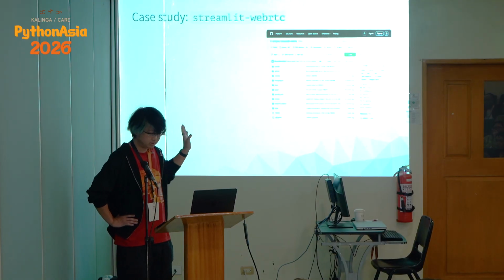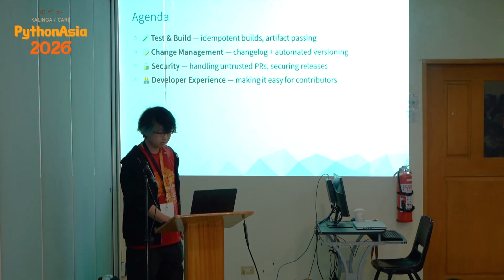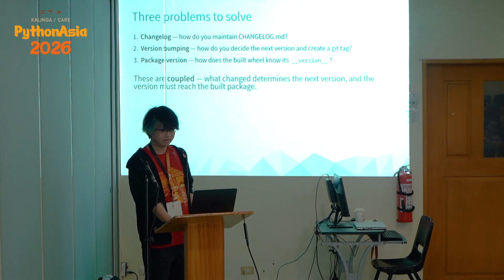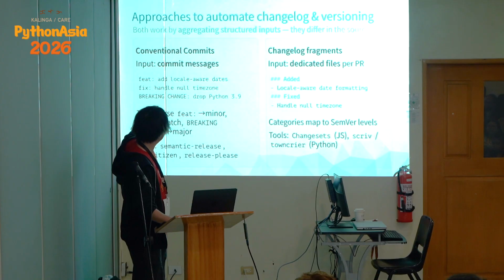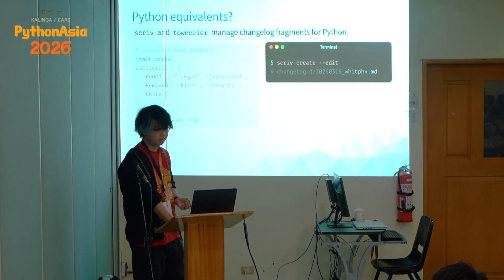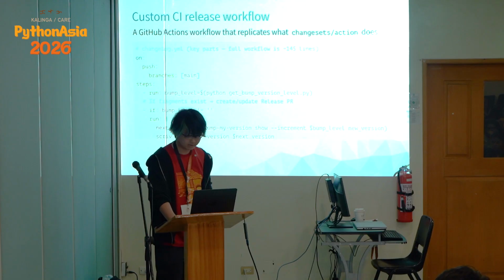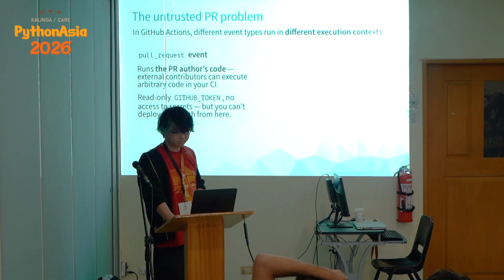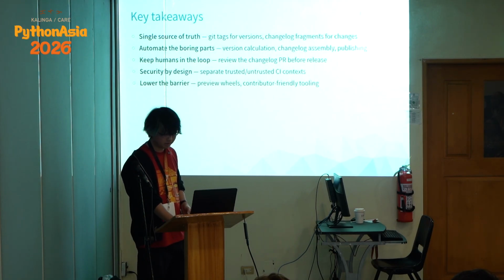PythonAsia 2026 - A reliable developmentrelease workflow for open source Python libraries